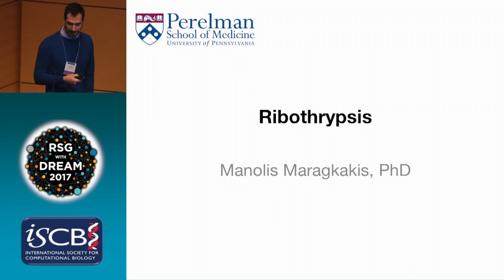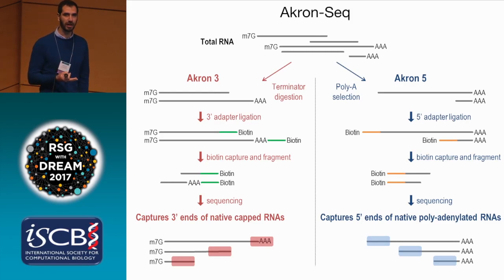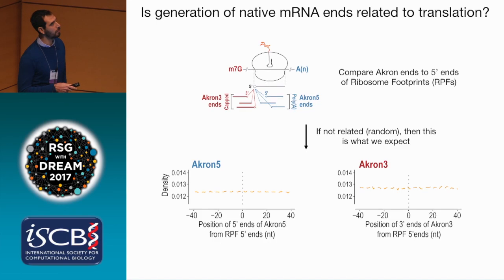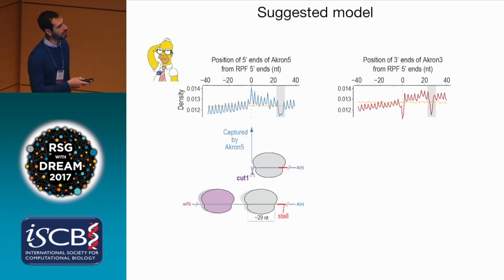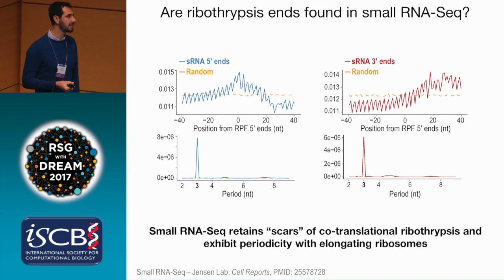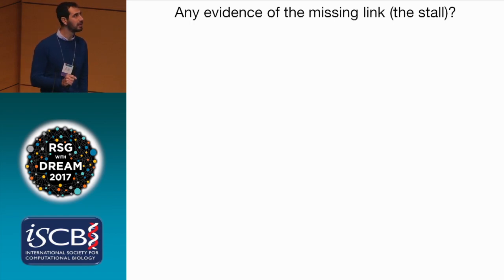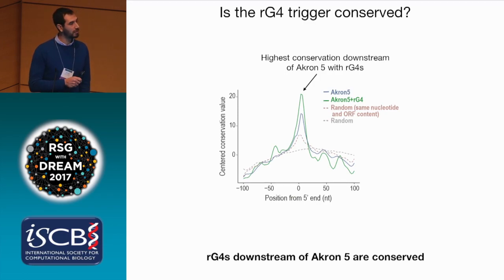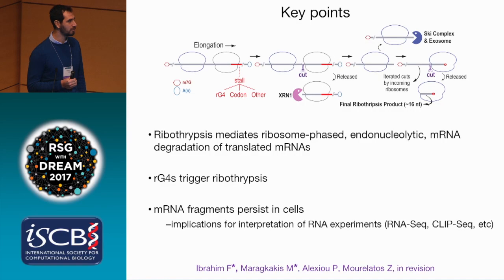Ribothrypsis mediates widespread, ribosome-phased... - Manolis Maragkakis - RECOMB/RSG 2017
Ribothrypsis mediates widespread, ribosome-phased, endonucleolytic decay of canonical mRNAs - Manolis Maragkakis - RECOMB/RSG 2017